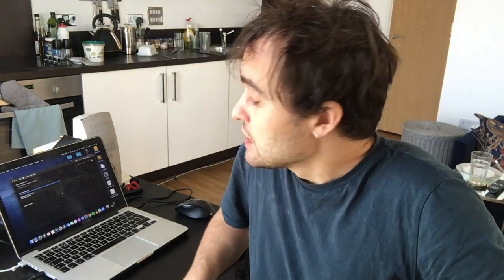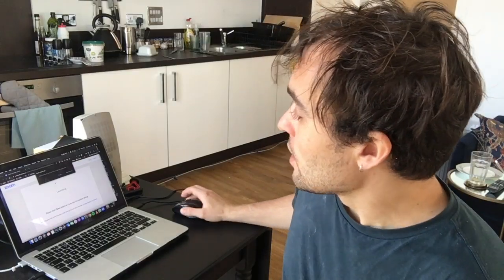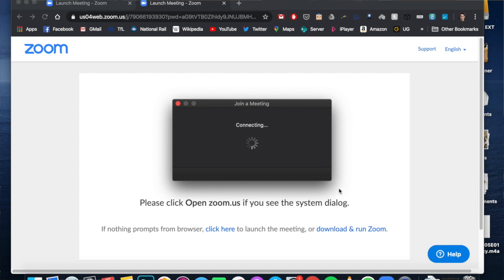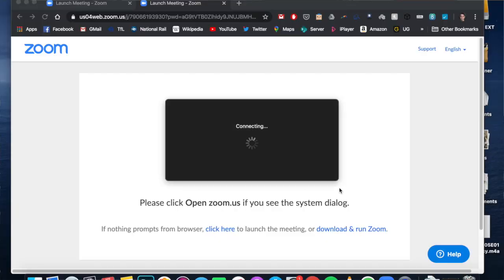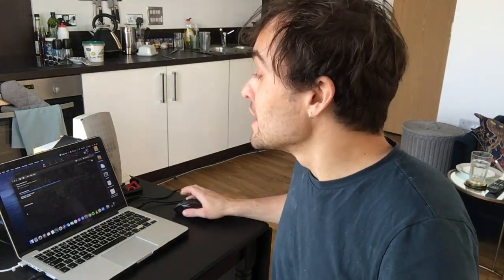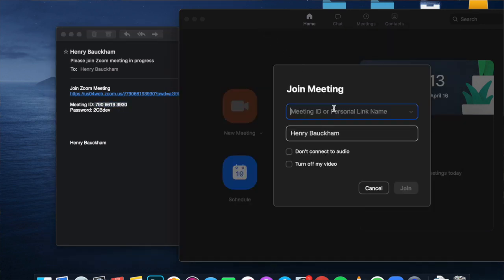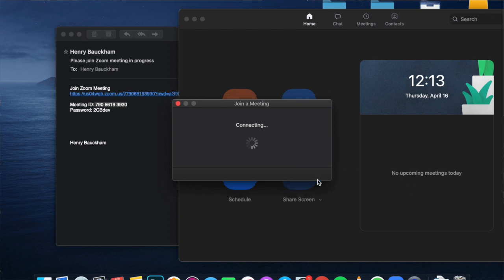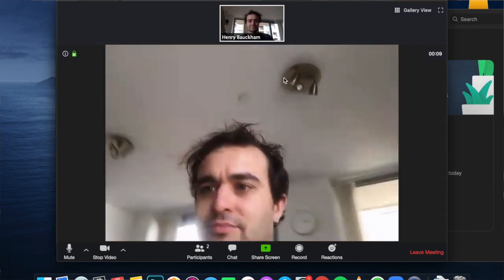How To Access Live Lessons via Zoom on a Computer or Laptop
A quick guide to show you how to access live lessons with The Conservatoire via Zoom on a computer or laptop.